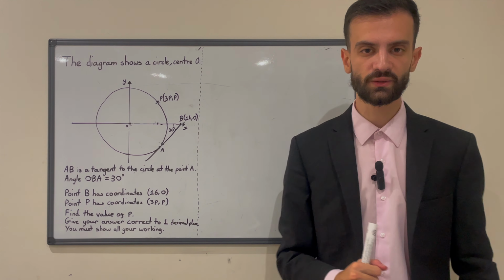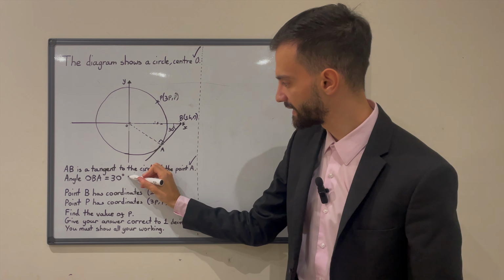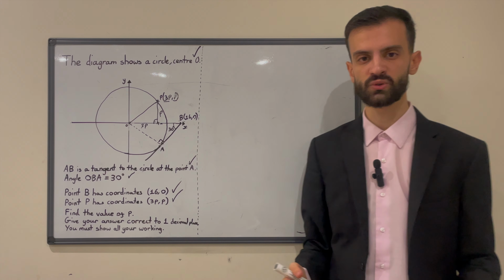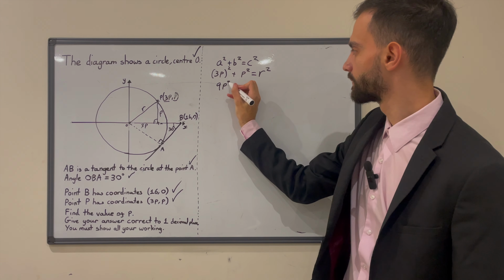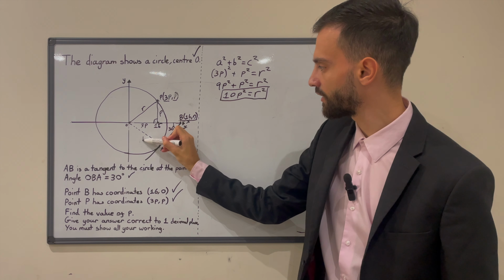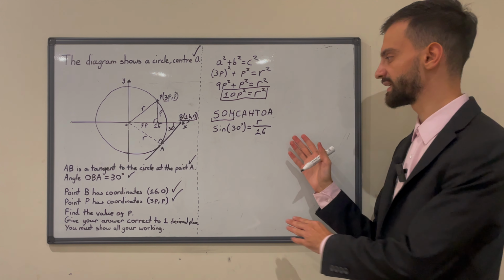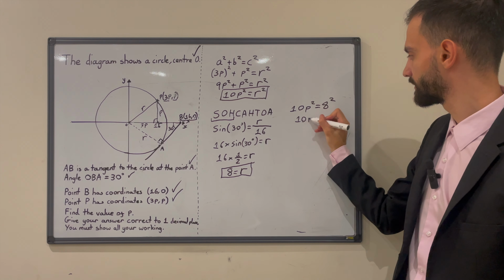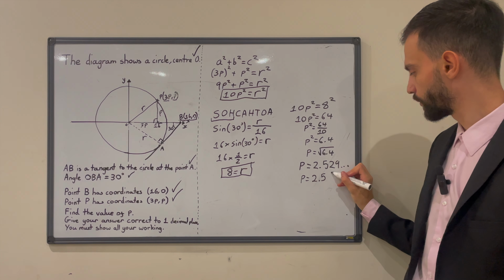Exam Question Tangent To A Circle | The Mathematics Corner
Finding the Y-Coordinate Labeled P

In this video, we’ll go through step-by-step instructions on how to find the y-coordinate labeled "p." This topic is essential for understanding coordinate geometry and will help you tackle similar questions with confidence. Make sure to follow along for helpful tips and tricks!